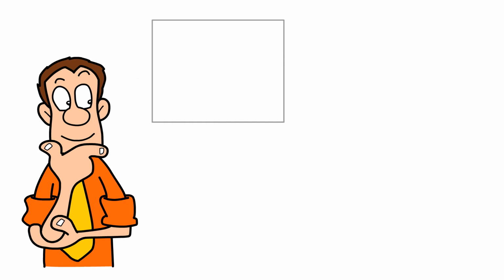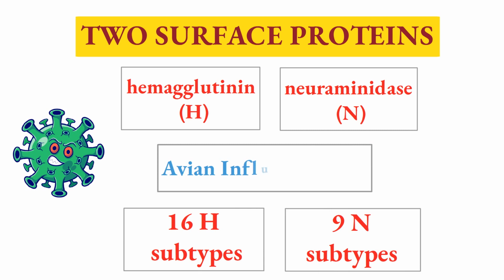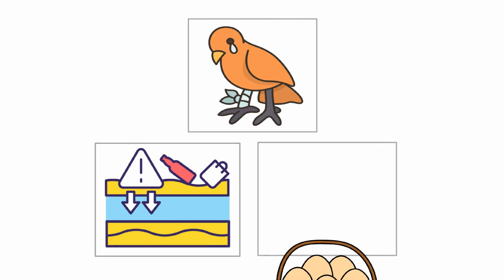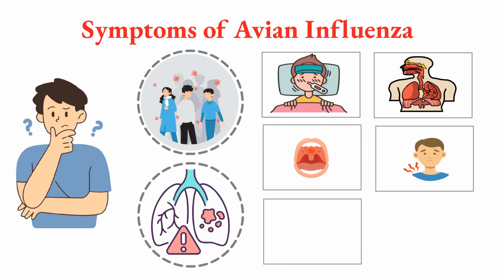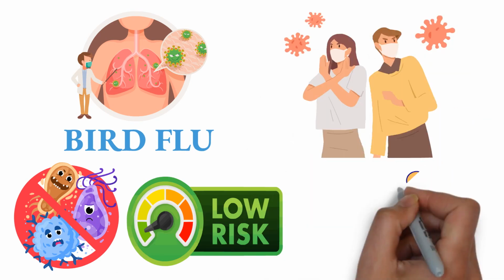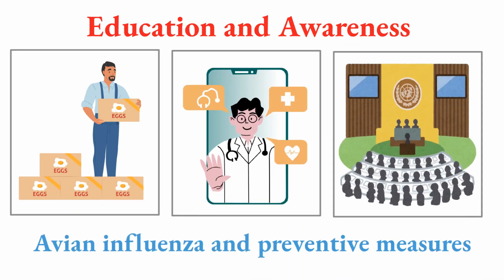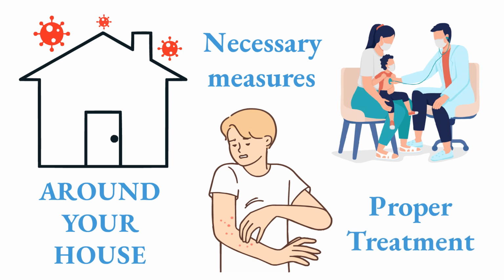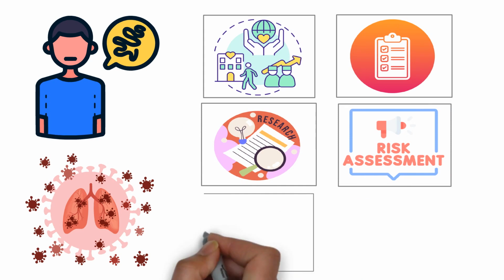Bird Flu pandemic (H5N1). Know about its Transmission, Symptoms and treatment.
Make yourself well aware about the avian influenza, commonly known as bird flu (H5N1), and its transmission, symptoms and treatment in this enlightening video. Explore the nuances of this avian flu disease, which has resurged in 2024, bringing with it concerns greater than COVID. From the origins of Asian bird flu to the avian flu outbreak of 2024, delve into the symptoms of bird flu in birds, including the bird flu symptoms in cows. Uncover the avian influenza signs and avian influenza symptoms that signal its presence. Learn about the avian influenza treatment options available and the ongoing efforts to develop an avian influenza vaccine. Discover how bird flu in the USA and even outbreaks in unexpected places like Antarctica have underscored the global nature of this disease. Understand the symptoms of bird flu in humans and the urgent need for awareness and prevention measures. Join us as we navigate the complexities of avian influenza, providing you with the latest avian influenza news and updates.